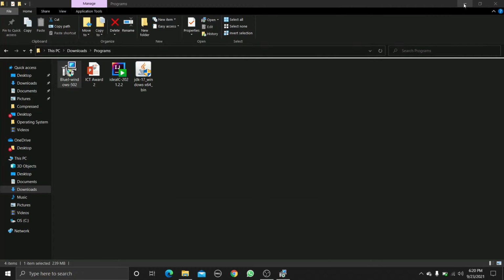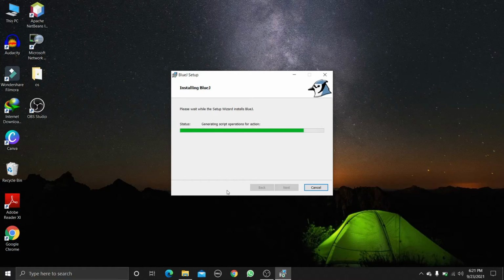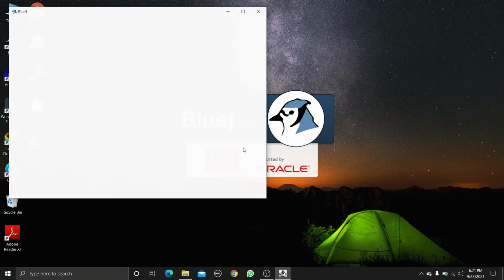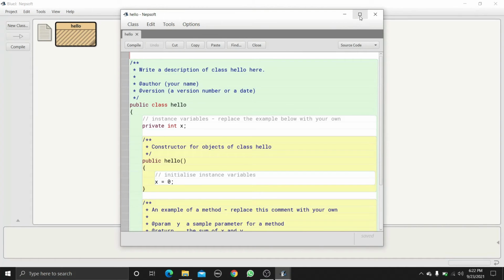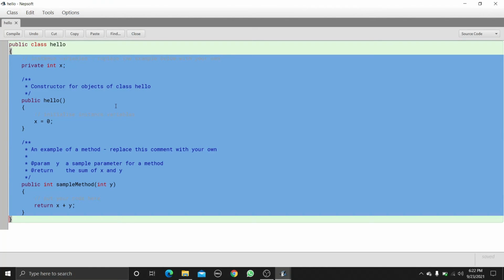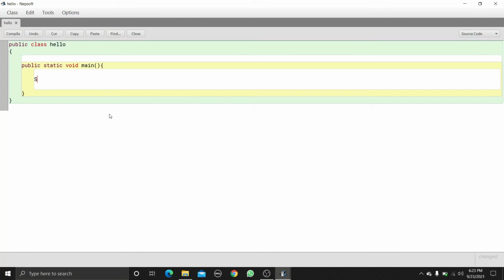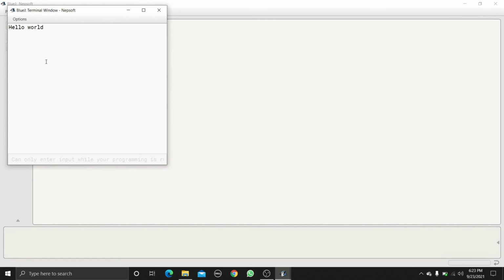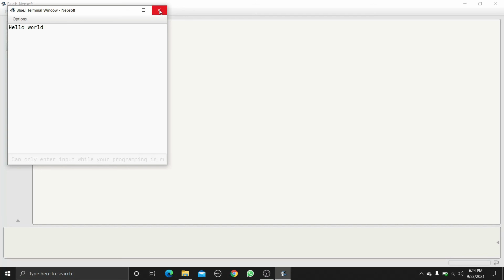How to install BlueJ and run first java program in it😊😊In Nepalese English